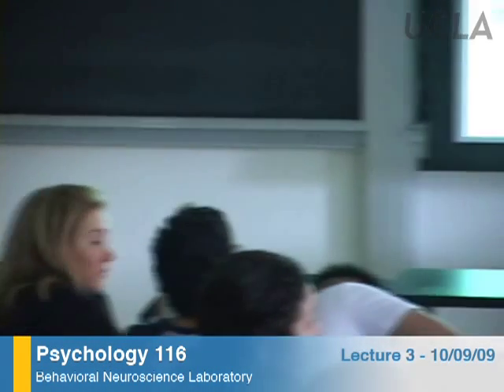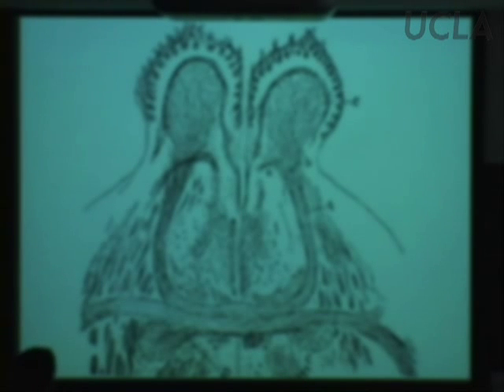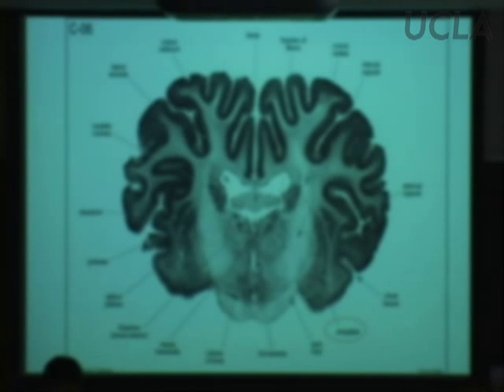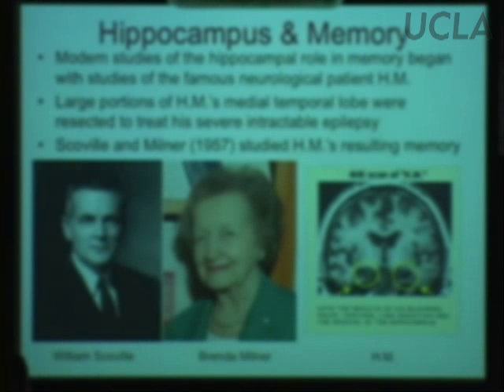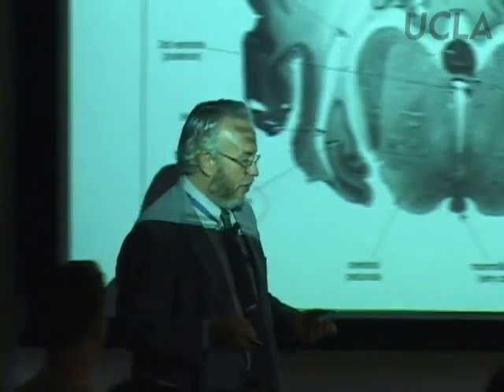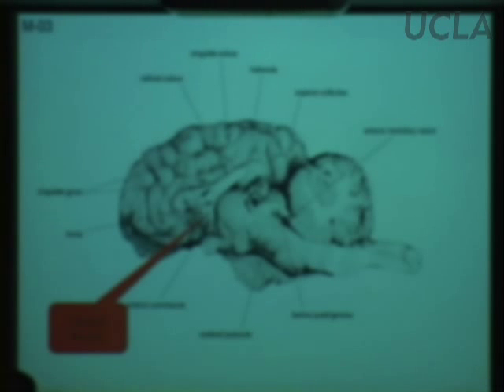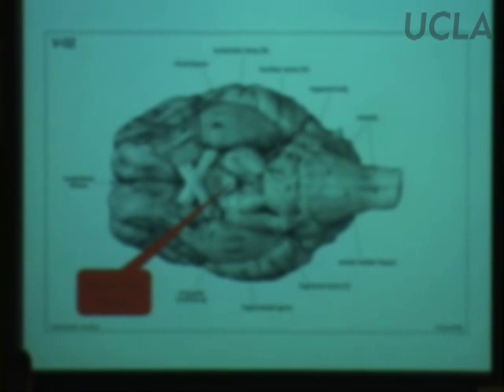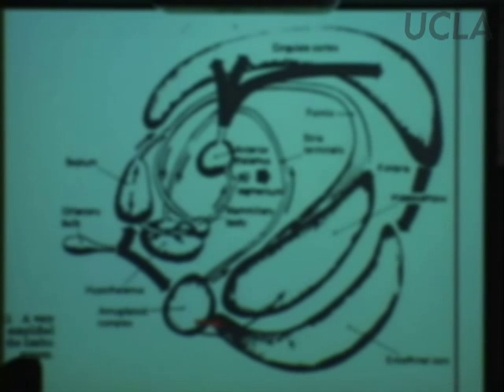Behavioral Neuroscience Lab, Lec 3, Psychology 116, UCLA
Course Desciption:
Psychology 116: Neuroscience Lab is a laboratory experience exploring various topics in behavioral neuroscience.

About the Professor:
Dr. William Grisham is a Professor from UCLAs Department of Physiological Science. Since July of 1996, Dr. Grisham coordinated and taught upper division laboratories in Interdepartmental Program in Neuroscience and Biopsychology majors for UCLA. Furthermore, he participated in selection and development of laboratory exercises and computer assisted learning, developed and administered laboratory examinations, and trained and supervised graduate teaching assistants.